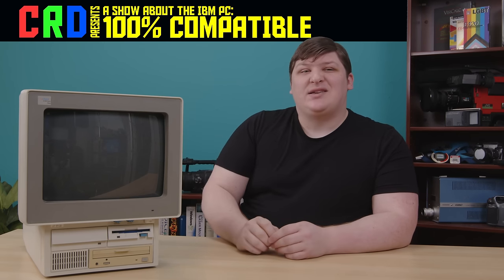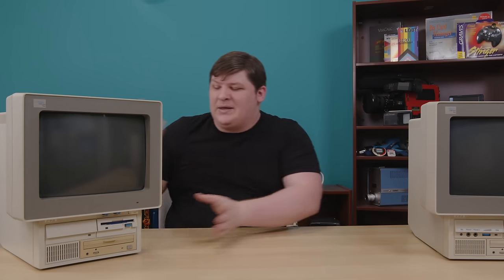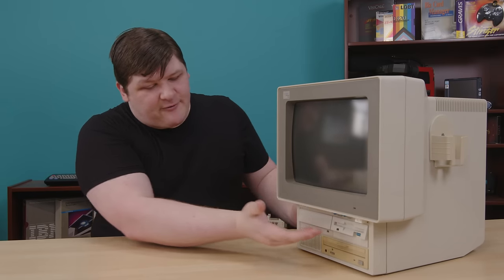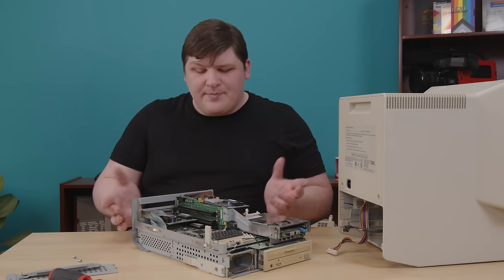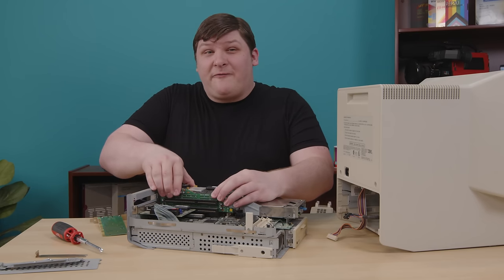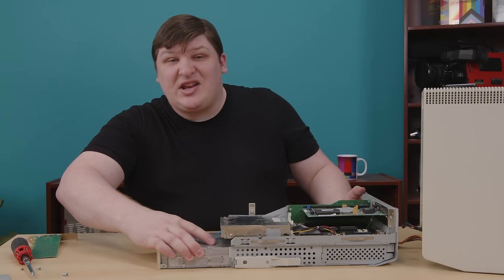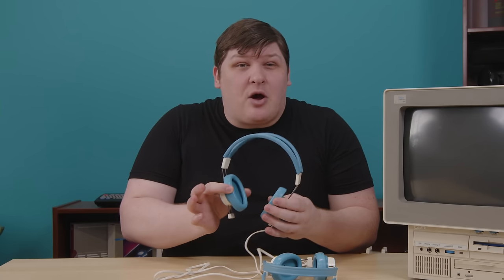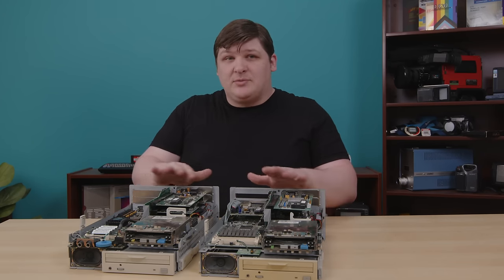IBM's Eduquest: The Only Good 90s All-In-One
It's taken me over a year to make this video, but it'll take you much less to watch it. If you're looking for an all in one PC compatible, I can't recommend the Eduquests enough. Please rescue these dorks from whatever dump you find them heading for.

Corrections:
00:03:06 The Model 25 used an 8086, but it ran at 8MHz. In practice that would offer very little improvement for most things we'd want to do.

Chapters:
00:00:00 Intro
00:01:02 PC All-In-Ones
00:04:36 My First Eduquest
00:10:18 Eduquest Thirty Review
00:37:50 My Second Eduquest
00:39:00 Eduquest Forty Review
00:50:27 30/40 Side-By-Side
01:06:30 Demos
01:08:06 Eduquest 40 Issues
01:19:13 Conclusion